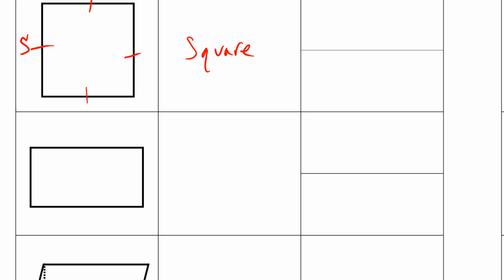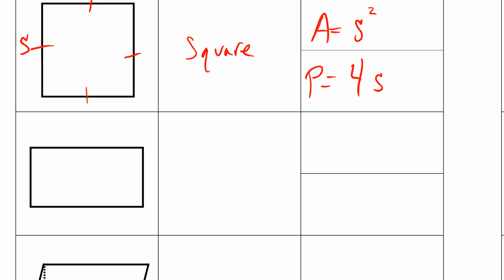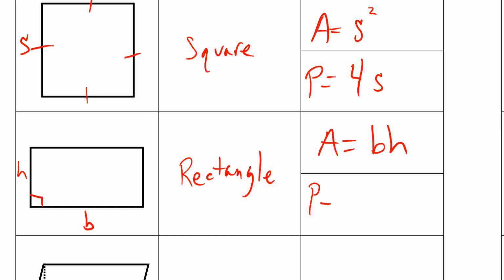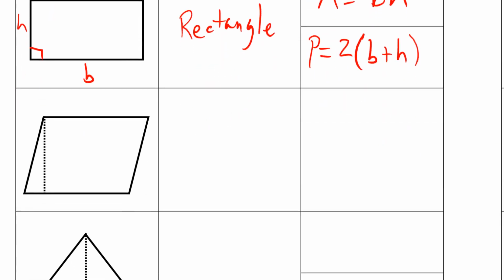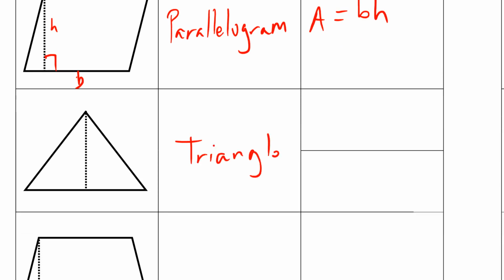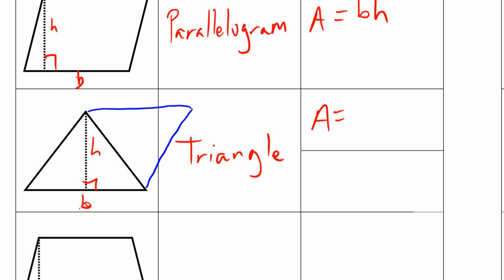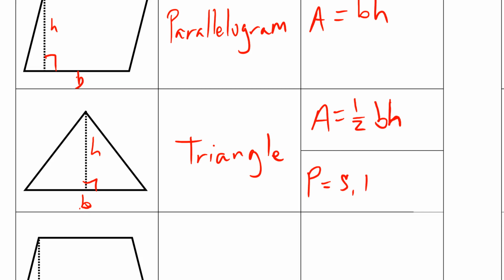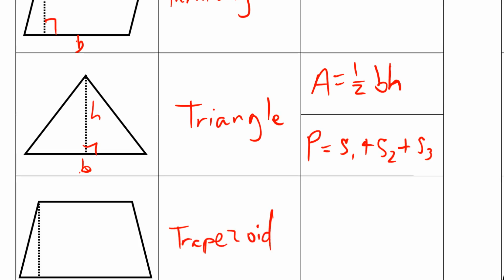04/23 Part 3 - Area and Perimeter Formulas